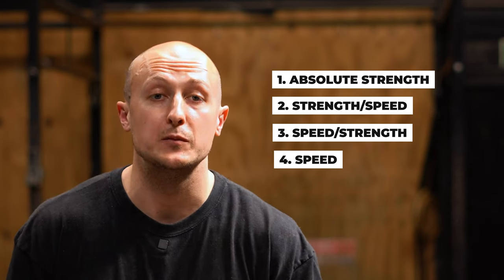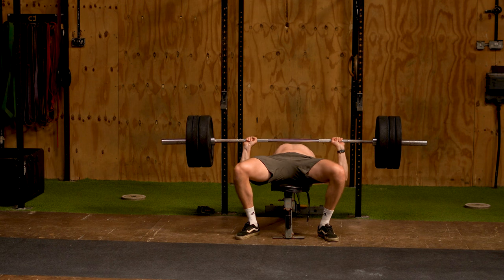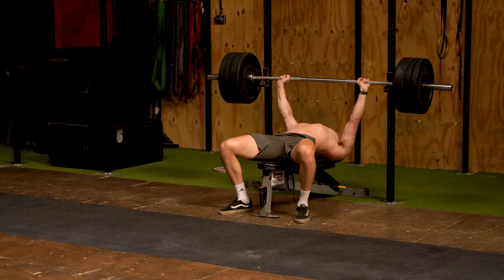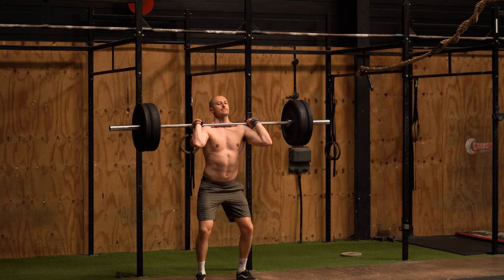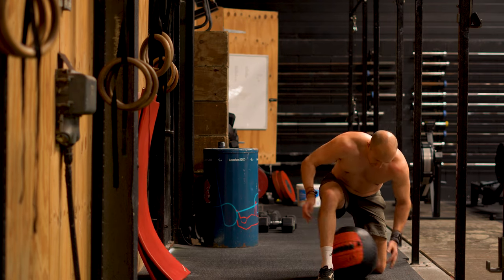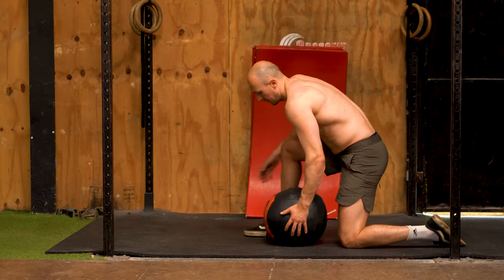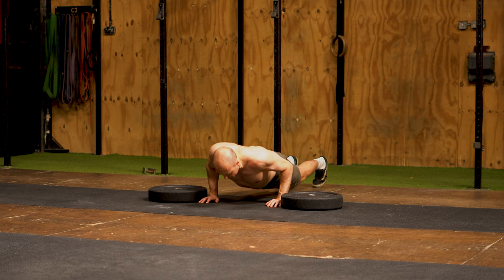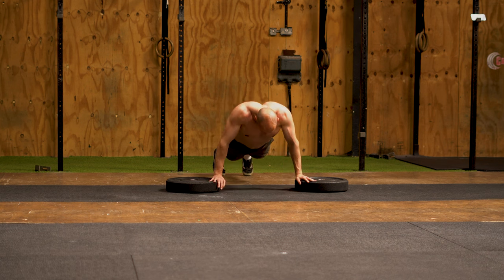How The World's Best Spin Bowlers Lift Weights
4 exercises that will help you get stronger to take into your gym work as a spin bowler.